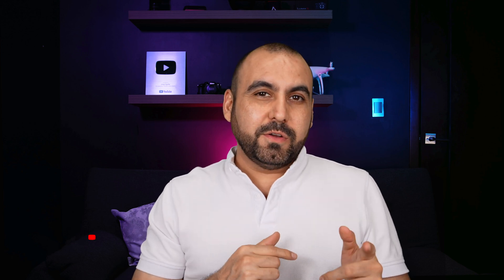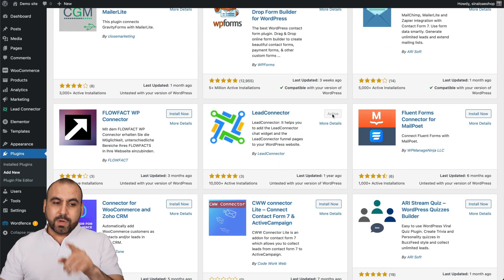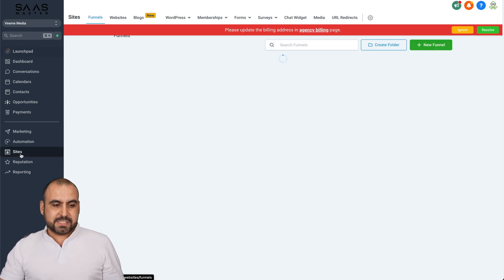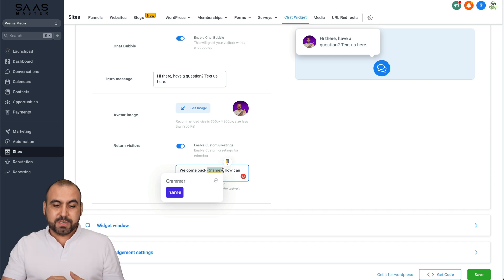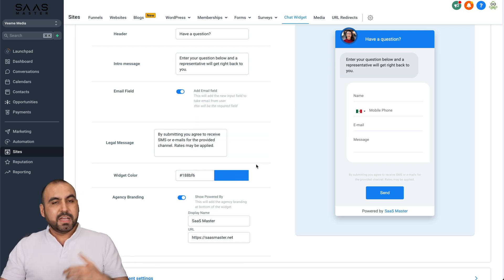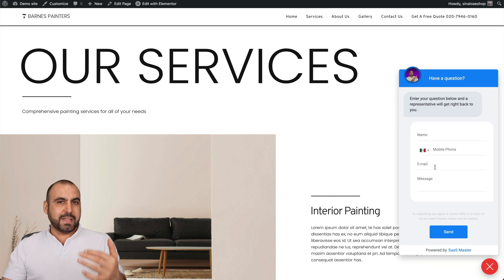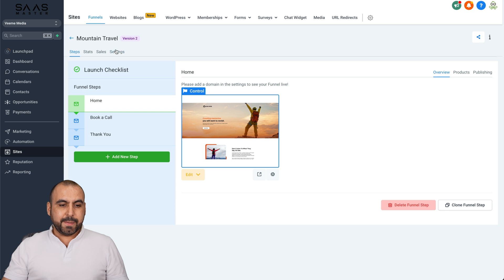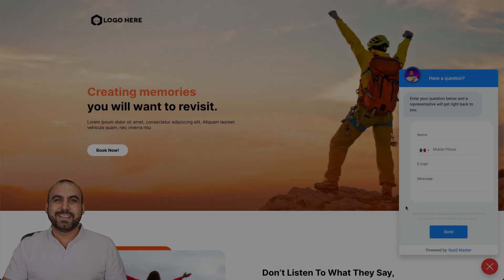Elevate Your Funnel Strategy: Seamless GoHighLevel Chat Widget Integration on WordPress! ⛰️💡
Looking to amp up your sales funnel with a slick chat widget? Look no further! In this video, I'll walk you through the process of integrating a GoHighLevel chat widget on your WordPress site, giving you a powerful tool to engage with customers and drive conversions. 🛍️

🔧 We'll cover:
✅ Installing the Lead Connector plugin
✅ Connecting your Go High Level API key
✅ Customizing the chat widget's appearance and features
✅ Enabling the widget on your funnels

📈 This step-by-step tutorial will show you how to supercharge your sales process by seamlessly integrating a Go High Level chat widget into your WordPress funnels. Get ready to watch your conversions soar! 🚀

⏰ TIMELINE:
00:00 - Intro
00:57 - Installing the Lead Connector plugin
01:49 - Customizing the chat widget's appearance and features
02:45 - Enabling the widget on your WordPress site
03:36 - Enabling the widget on your Go High Level funnels